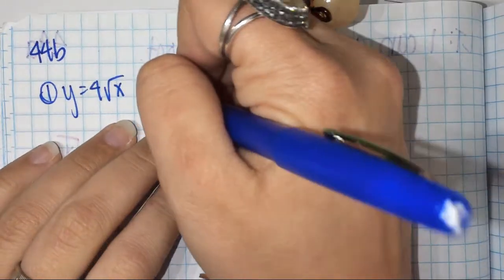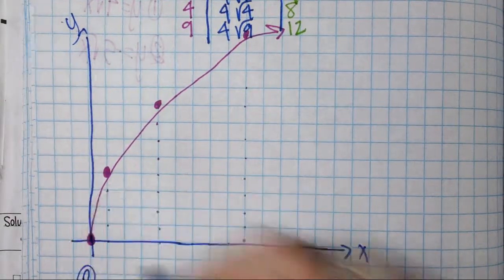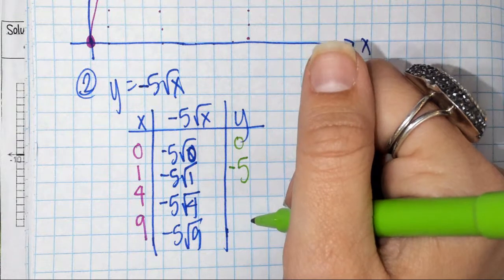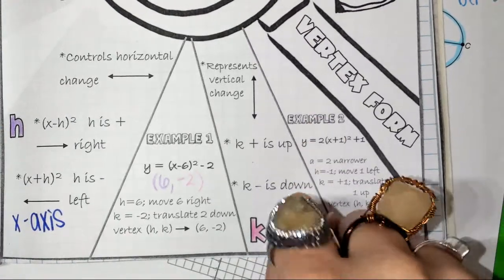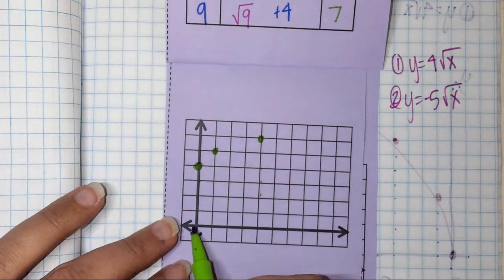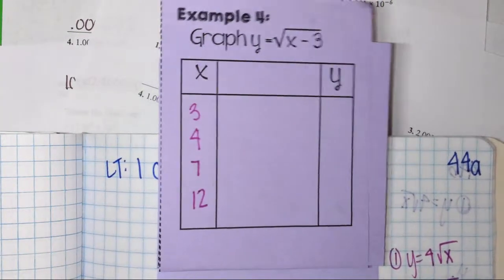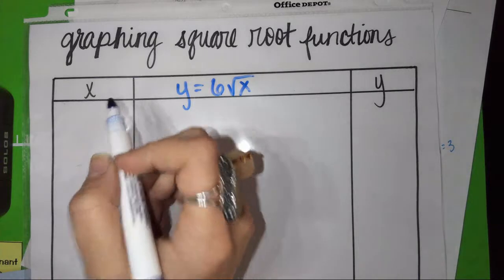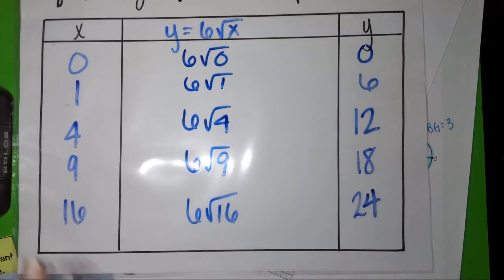4 24 18 3rd